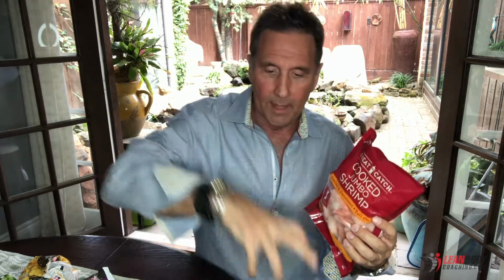Meal Prep The Fast & Easy Way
What if you’re out of time, no time to cook but need a meal quick and easy? This video looks at several things you can keep in your freezer to allow you to throw together a great tasting meal in less than 3 minutes. The great thing here, is if you have all these things in your freezer, you just combine them in a Tupperware, no cooking required, and off you go.

Well, hello, everybody, nutritionist,Keith Klein once again. I was lecturing inArizona for several days, and when I gotback, I had really no food in mycupboard so to speak,nothing was cooked, didn't feel likegoing to the grocery store, it was a late ona Sunday night, and yet, when I woke upMonday morning, I had a ton of food readyto go and I didn't cook any of it.So, oneof the keys to being successful as youall have learned is cooking and carryingyour food.You know, the day you decide toquit cooking and carrying your food isthe day you decided you want to gain allyour weight back.So, if you master thatskill and you own it, you will have the body that you want for the rest of yourlife.But there are times and there'smoments maybe on a Saturday when youneed a really fast meal and you justdon't have any food made. So, how did Ihave some terrific meals made in under5 minutes and I didn't cook anything?Let me show you some of the skills.

Now,keep in mind that if you were to grillseveral chicken breasts, season them,slice them up, put them in your requiredamount of ounces of good protein in plastic baggies, freezer baggies, and set them in the freezer, you've always got chicken breasts ready to go in the future, right?So, that would be a wise thing to do maybe this weekend.Just when you're cooking chicken, cook extra and put it in single serving packages, because watch what I did.First of all,all the grocery stores today have cooked shrimp, deveined,deshelled, the tails are on them.And do you realize this is a superfast immediate form of protein?Because all you have to do is put your required amount of protein in a bowl, set it under hot water, and in less than 3 minutes, it's ready to eat because it's already cooked.Now, one thing I could do is put shrimp cocktail in a bowl, dip it in shrimp cocktail, put a small potato in the microwave, in 6 minutes, that's doneand you can have an instant meal.Another way that I could use this is, once again,set it in a bowl, run it under hot water for just a couple of minutes, pluck the tails off grab one of those bags have already made salads with all the greens in it, pull it out, put it in a bowl, pull the tails off, set that in the bowl, and put that fat-free ranch dressing that I showed you how to make.And of course you could sprinkle any other frozen vegetables that you the microwave on high for a minute and dump in the cell as well.So, that would be a quick ranch dressing shrimp salad you can make.

But remember, if you had that chicken breast in the freezer, I'm going to show you how you could do a multitude of meals if you already have that ready to go,okay? Now, watch this. I woke up Monday morning, I took aTupperware Bowl just like this.In the grocery stores, they have already cooked steamer bags of rice which I never put in the microwave. I just smash it on the counter, loosen it up, cut it open, and put my required amount of rice in here.And let's say I also maybe want to add a little bit of corn, so maybe I reduce the rice to make room for extra corn, right?So, whatever I do, I mix those two things together, they come out to be my 1 cup and a half of a good card.Then I just take this frozen shrimp right out the bag, I don't put it on the sink under water,dump it in the bowl with the rice.Then I take this chopped frozen broccoli. I happen to like a chop like this because it's in smaller pieces. I really don't care for that big chunk of broccoli, but again, if you don't like broccoli, you could use cauliflower or whatever else you do like, I dumped that in the bowl.Then what I did is I simply drizzled this fat-free low sugar teriyaki sauce over the whole thing, put the lid on it and brought it to work.Everything in here was a hundred% frozen, it all came out of my freezer, I didn't cook any of it.Now, when it came time to eat it, I put it the microwave on high for 3to 4 minutes and I had shrimp teriyaki, andI cook anything, okay?